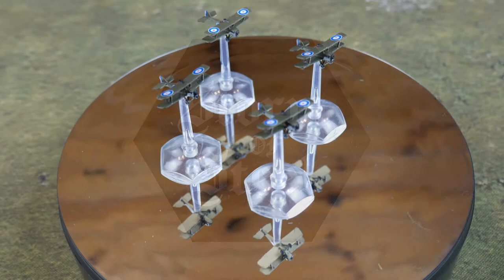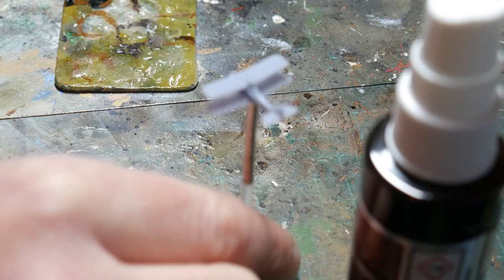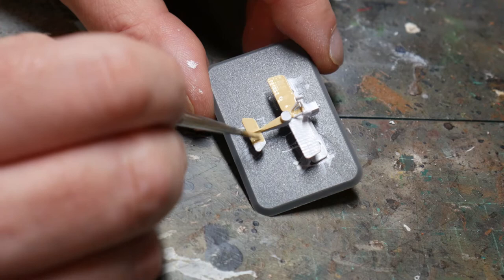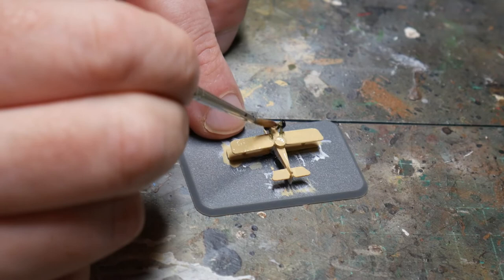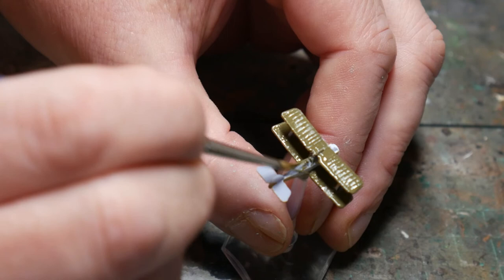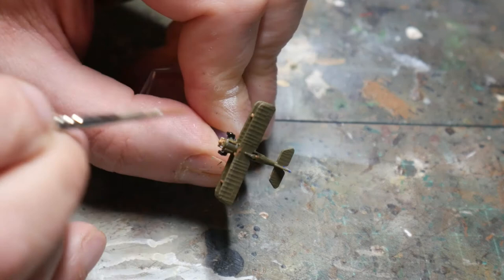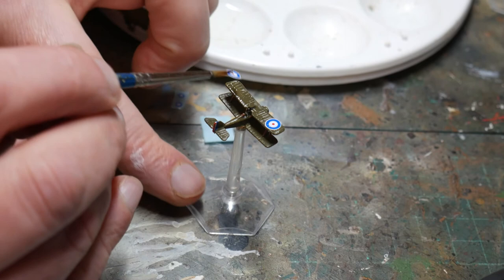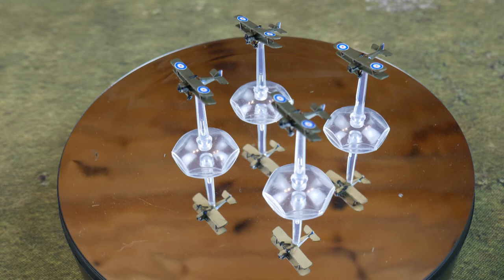Painting 1/300th First World War British Aircraft | Storm of Steel Wargaming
Vallejo White
Vallejo Dark Sand
Vallejo Brown Violet
Vallejo Black
Vallejo Red
Vallejo Flat Blue
Vallejo Beige Brown
Vallejo Matt Varnish
Vallejo Gloss Varnish

Chapters:
0:00 Introduction
0:34 Adding Magnets
0:51 Prepping the Model
1:04 Priming
1:19 Underside
2:00 Varnishing
2:28 Upper Surfaces
2:51 Tail Flash
3:18 Struts, Pilot and Propeller
3:38 Gloss Varnish
3:51 Adding Decals
4:16 Matt Varnish
4:27 All Finished
5:11 Thanks List